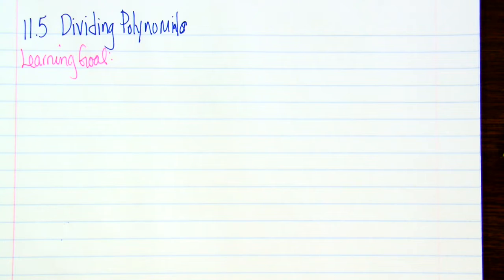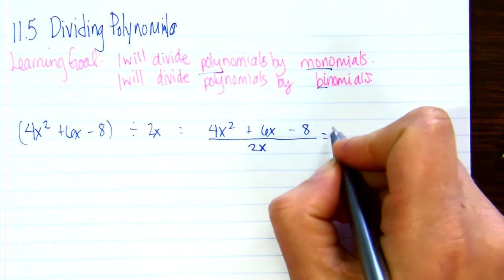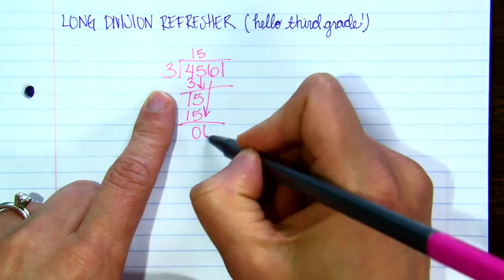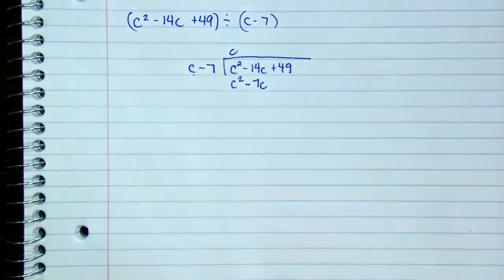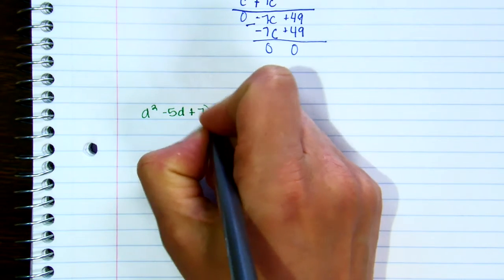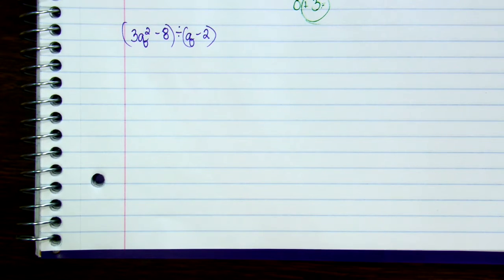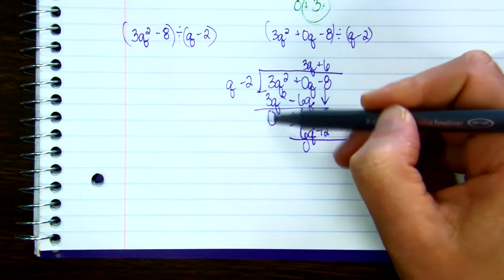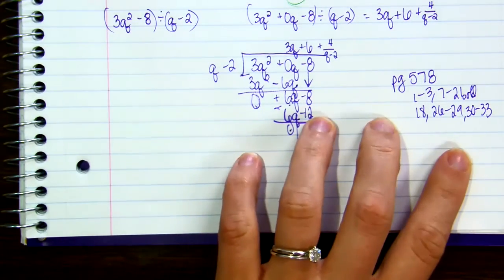11.5 Dividing Polynomials